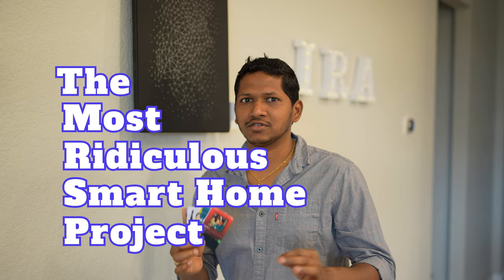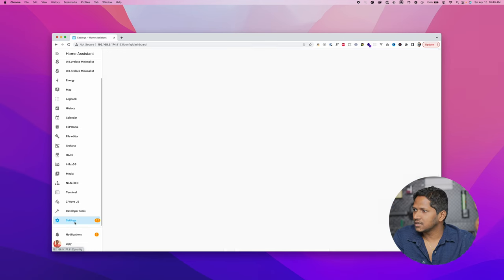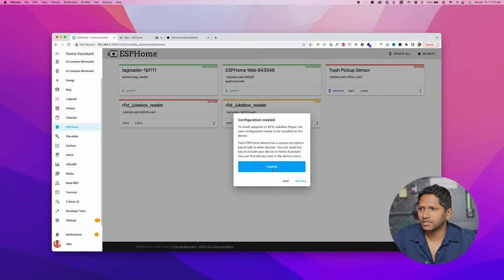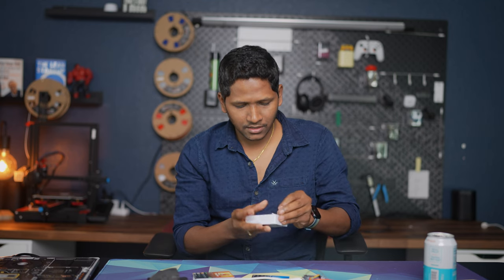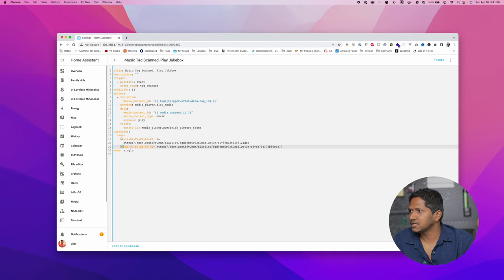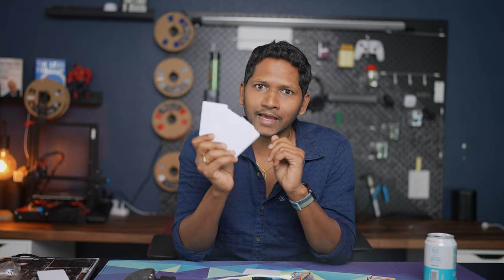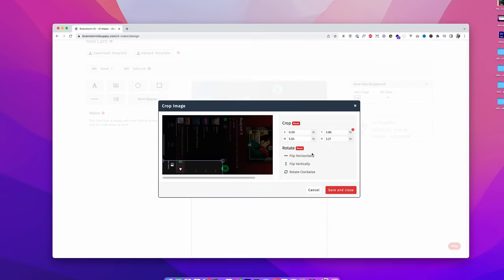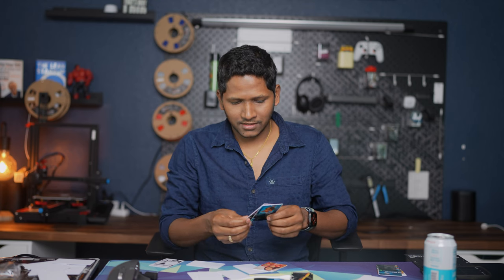RFID Jukebox Magic Unleashed: DIY Step-By-Step Guide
Welcome to the world of RFID Jukebox, where music meets cutting-edge technology! This video unveils the seamless way to select and play your favorite songs with just a tap of an RFID card. Discover how this incredible touch-free jukebox can elevate your entertainment experience at home. 🔥

[HARDWARE FOR THIS PROJECT]
ESP8266 Board
RFID Reader
Printable NFC Tags
Jumper Wires
Micro USB Cable with Data Transfer
Canon Printer(Need Card Tray separately)
Card Tray for Canon Printer
Sonos Speakers
Ikea Frame Speaker
Ring Video doorbell
Ring Chime
Ring Security System
Wyze Door Lock
Roborock S7
Air purifier
Raspberry Pi 4 for home assistant
Aqara cube (Magic Cube)
Logitech Keyboard
Logitech MX Master 3

Sony A7 iv Camera
Camera Lens
Aperture Light Dome
Blue Yeti Microphone

TIMESTAMPS
0:00 Intro
0:16 Demo
0:46 Requirements
1:25 ESP8266 Connection
1:44 ESPHome Installation
2:29 Loading ESPHome to ESP8266
3:18 Flashing using Esphome.io
3:30 Connecting to Home Assistant
4:17 YAML Configuration
5:12 Wiring the ESP8266 and PN532 Board
5:33 Read data in HA
5:58 Read new RFID Card
6:07 Create Automation in Home Assistant
6:42 Explanation of the Automation Code: YAML
8:52 Find Speaker in Home Assistant
9:07 Testing the RFID Jukebox
9:38 Printing Custom RFID Cards
10:45 Design RFID Card Template: BrainStorm
12:36 Using the Canon Printer for RFID Cards
14:05 Outro

I am Vijay Tupakula, on a mission to make a smart home accessible to everyone.

Ring Video doorbell
Ring Chime
Ring Security System
Wyze Door Lock
Roborock S7
Air purifier